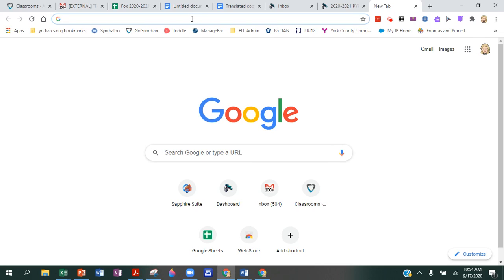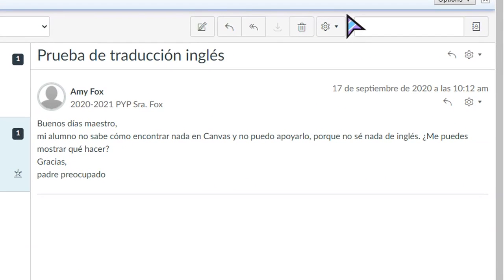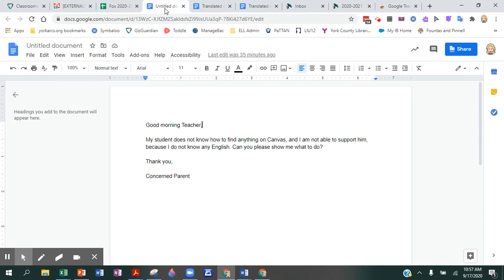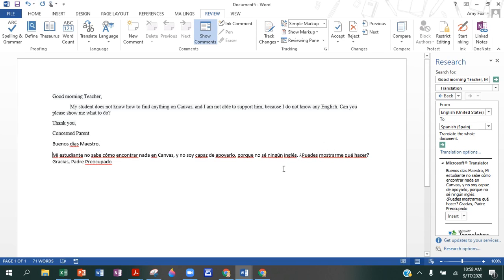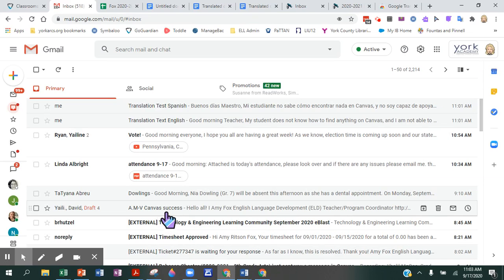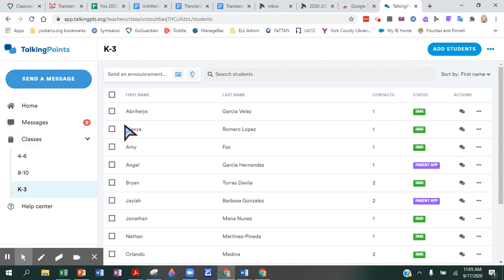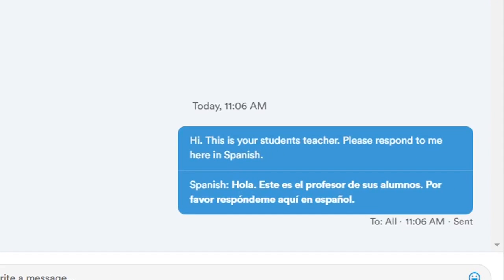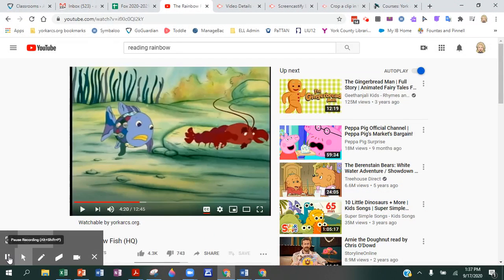Translation Tools for ALL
This video outlines installing the Google Translate extension, the functionality of this tool within Canvas, your Canvas inbox, Google Docs, and Gmail. I also demonstrate the translation feature in Microsoft Word, which is far superior to Google. To bring it home, I introduce the TalkingPoints App and the tools within YouTube that allow Spanish literate parents and students to subtitle MOST videos.